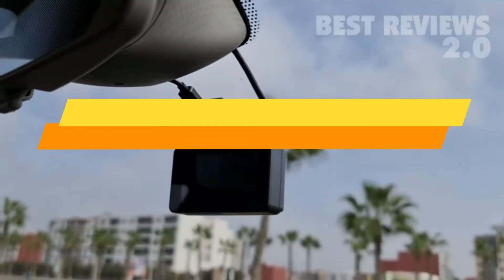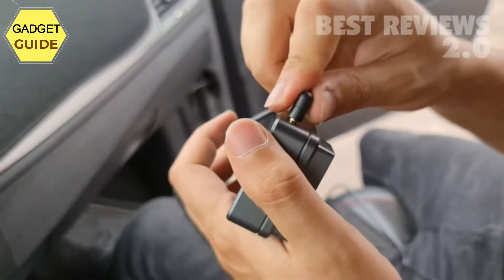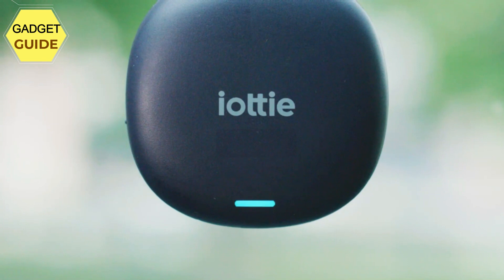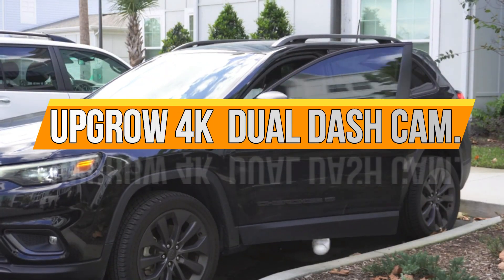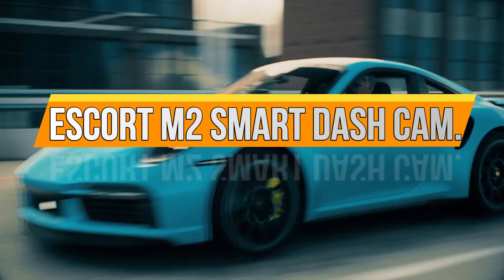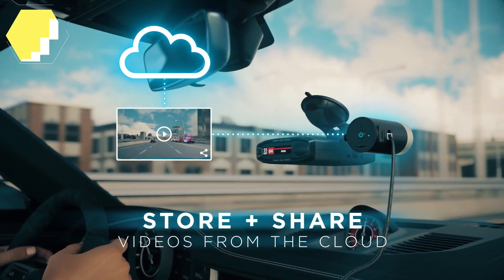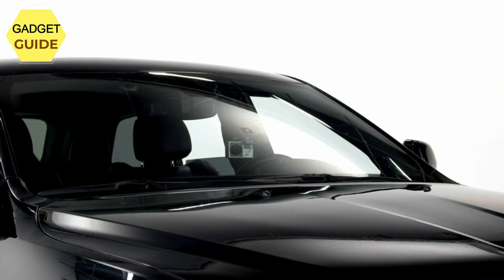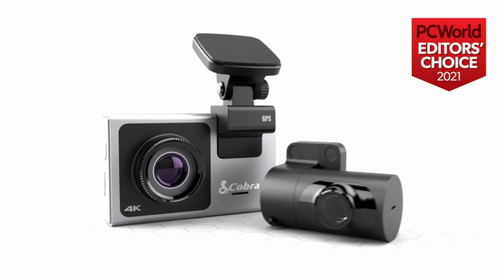Top 5 Best Dash Cams in 2023 || Best Dash Cam Front and Rear of 2023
Links to Best Car Dash Cams of 2023 are listed below. At "Gadget Guide" we've researched the Best Car Dash Cams options on Amazon saving you time and money.

✅ Links to The best Dash Cams on Amazon.
5️⃣ Heaboli 4K Dual Dash Cam.

4️⃣ iOttie Smart Dash Cam.

3️⃣ Upgrow 4K  Dual Dash Cam.

2️⃣ Escort M2 Smart Dash Cam.

1️⃣ Cobra 4K Smart Dash Cam.